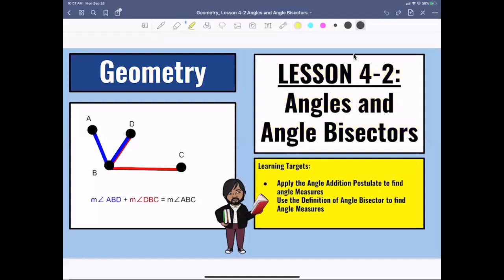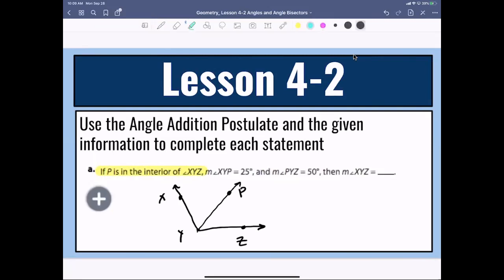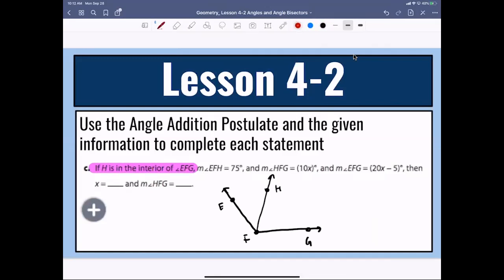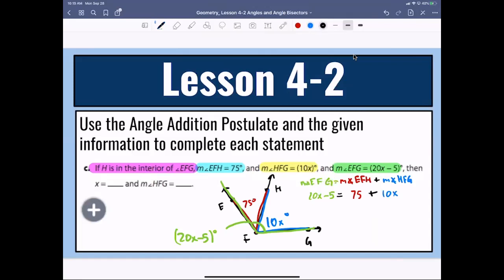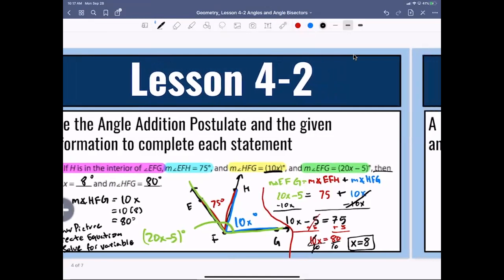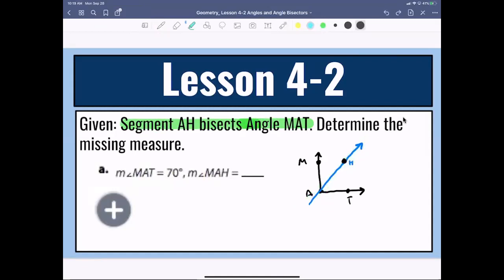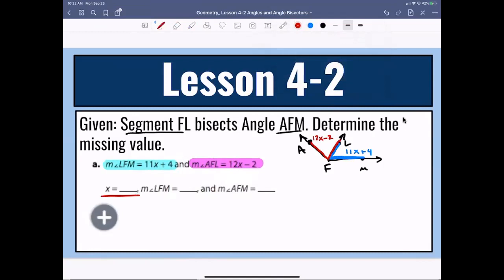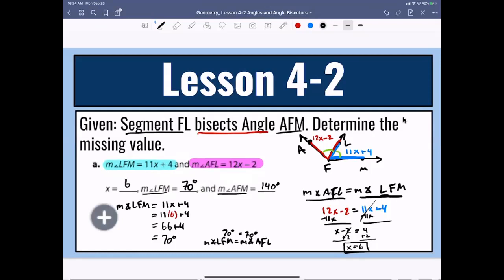Geometry: Lesson 4-2: Angles and Angle Bisectors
A video explaining the basics of the Angle Addition Postulate and Angle Bisectors.